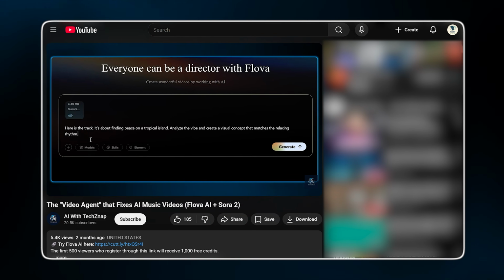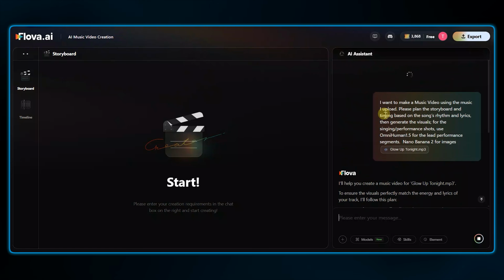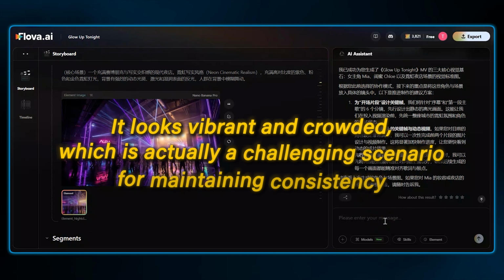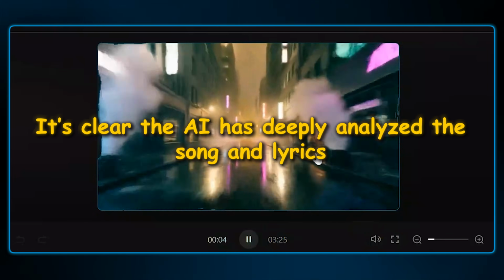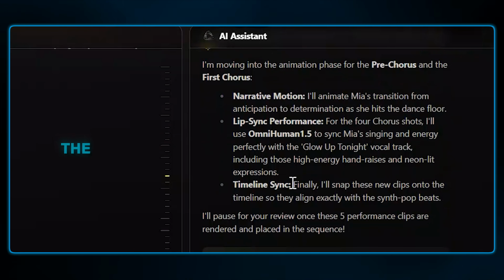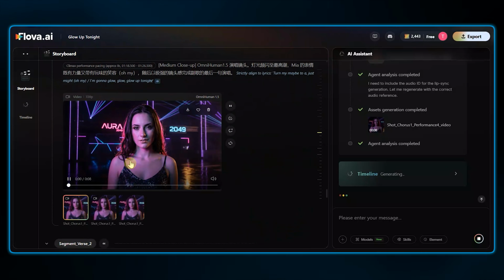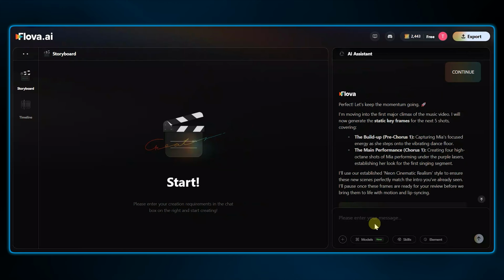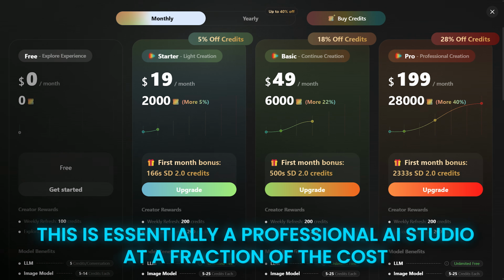How to Turn Your Suno Tracks into Cinematic Music Videos | Flova AI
Making a real music video is a nightmare, but using a rhythm-driven AI video generator like Flova.ai changes the game by fixing stiff animations and lack of sync.

In this walkthrough, we go inside Flova.ai to use the OmniHuman 1.5 MV workflow, turning a simple Suno track into a high-fidelity, professional-grade music video.

💡 How the Flova Agent performs a multimodal analysis of your music's BPM and mood.
🎤 Creating consistent virtual artists like "Mia" using Nano Banana Pro.
🎧 Why OmniHuman 1.5 is the "hero feature" for realistic, emotional lip-sync.
✨ Exporting your AI project directly into Adobe Premiere Pro for a professional finish.

It's time to stop being a prompt engineer and start being a director with a unified AI studio.

0:00 - Static Visuals vs. AI Music Videos
0:48 - Intro to Flova.ai & OmniHuman 1.5
1:27 - Music Analysis & Asset Generation
5:12 - Rhythm-Driven Lip Sync Performance
6:14 - Cinematic Control & Director Features
7:52 - Professional Premiere Pro Export
8:20 - Pricing, Credits & Outro